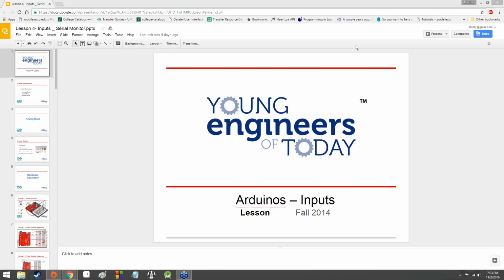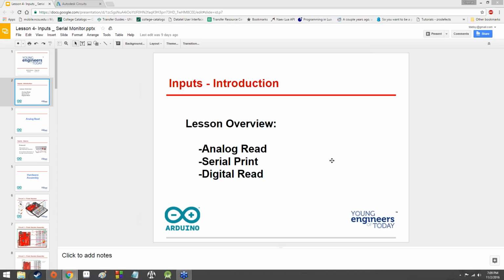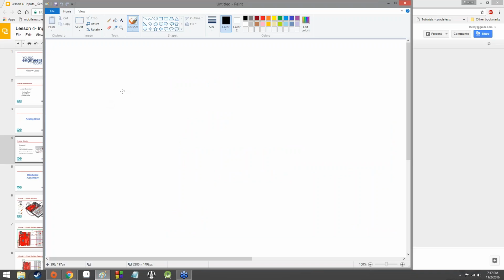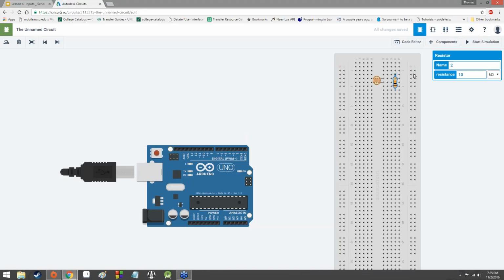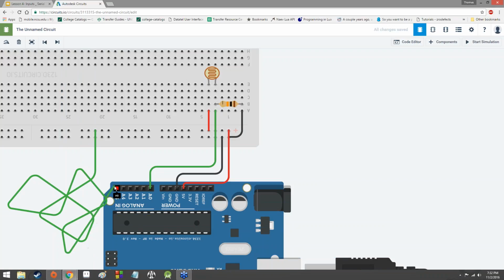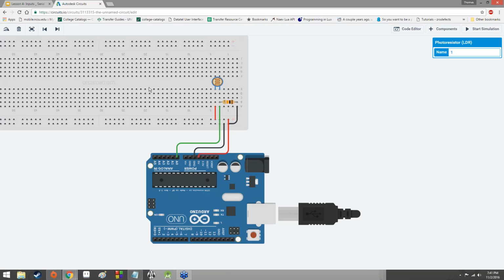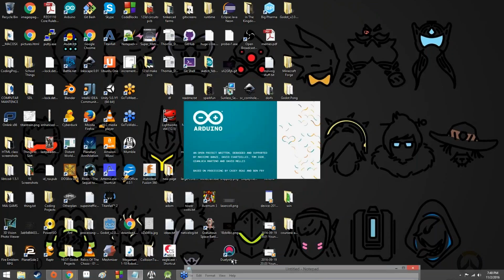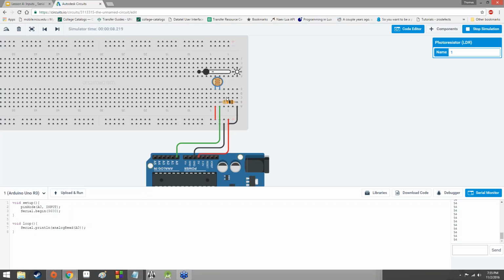11/02/16 7th and 8th Grade Lesson 13 - Arduino 3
Introduction to inputs with LDRs.